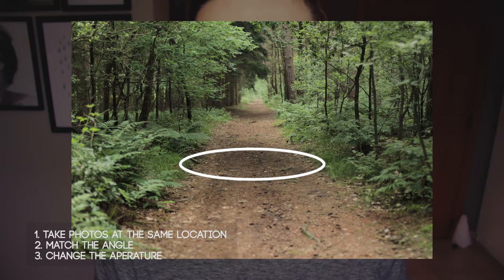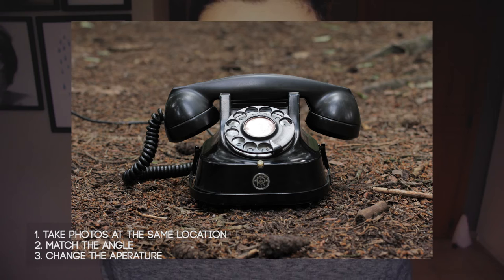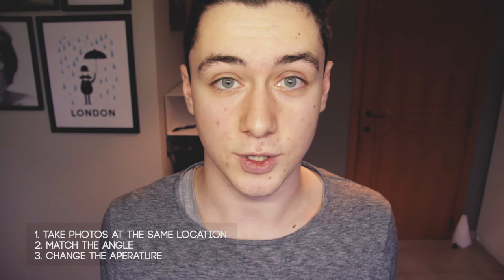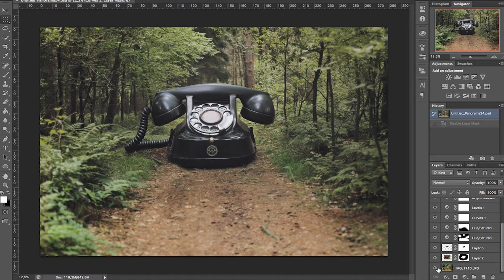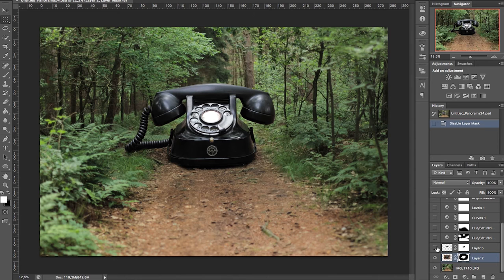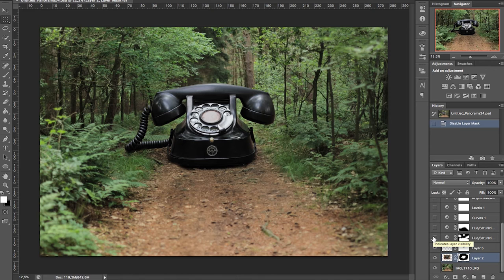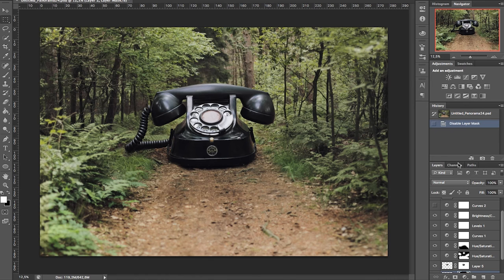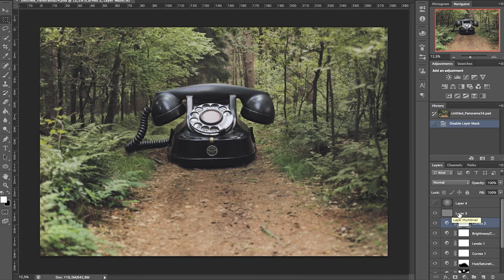How to make a surreal photo // Photoshop tutorial // Ian Komac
The one where I show you how to edit a surreal photo with out of proportion props

Equipment used:
Canon 550D
Canon 50mm f/1.4
Canon 17-85mm F/4-5.6
Fujifilm 10X